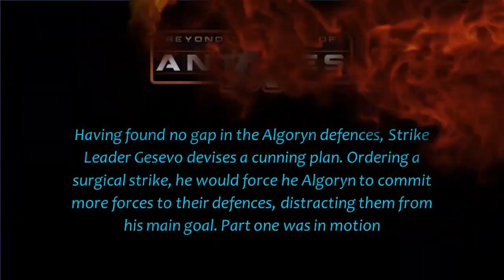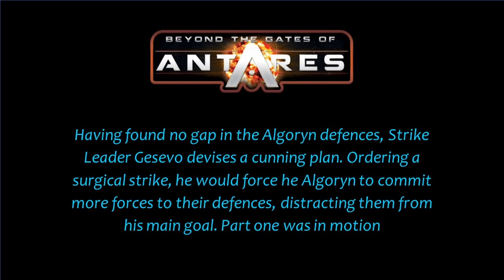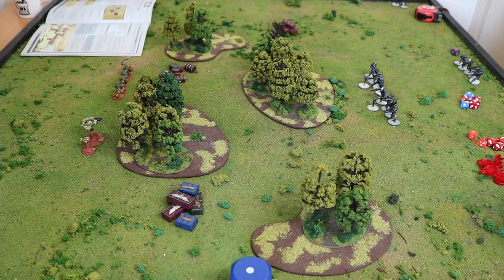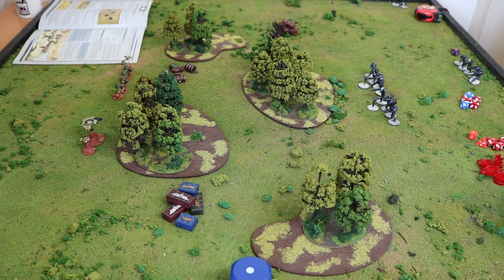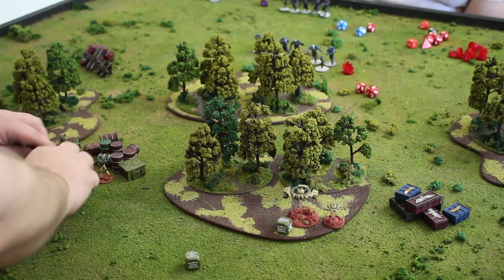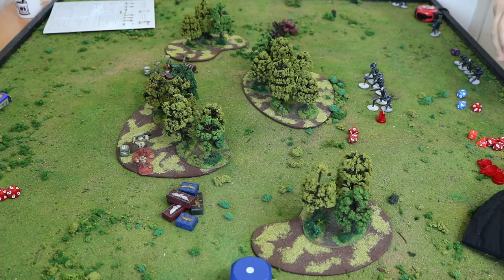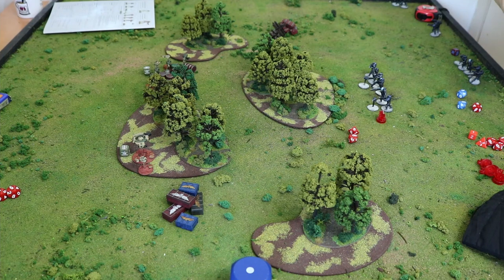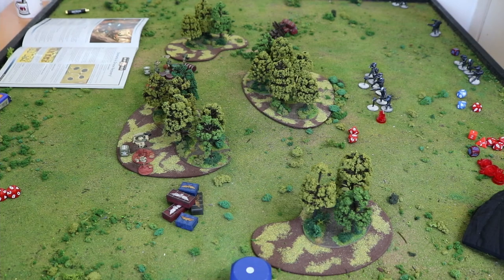Antares Strike on Kar'a Nine - Learn to play - Mission #3 - Surgical Strike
Kaiser and Jimhotek crack out this starter set and play through the rookie missions to learn the system. Scenario 3: Surgical Strike

00:00 Introduction
00:41 Mission
01:13 Forces
02:46 Round #1
10:31 Round #2
14:57 Round #3
16:38 Result & credits

Intro and outro music:
"Protofunk"